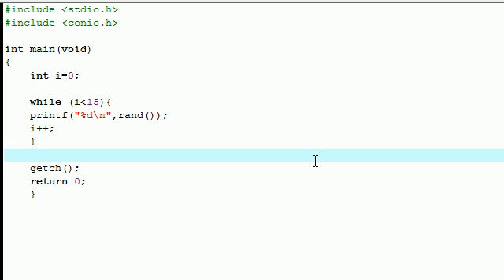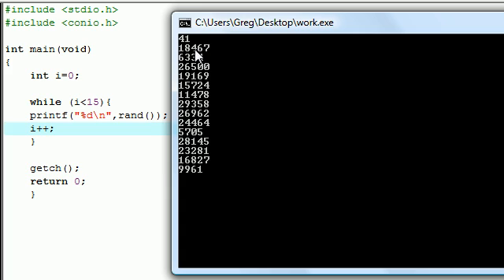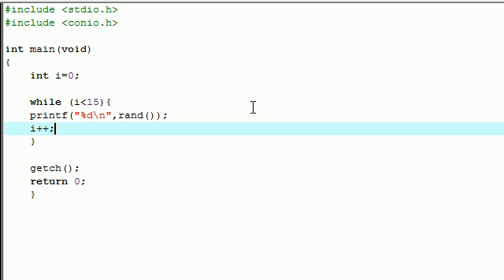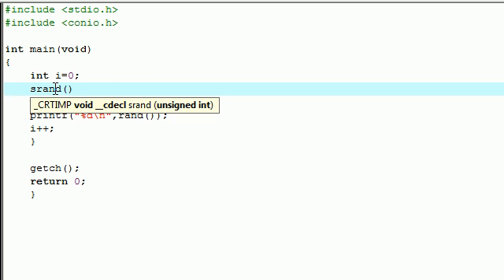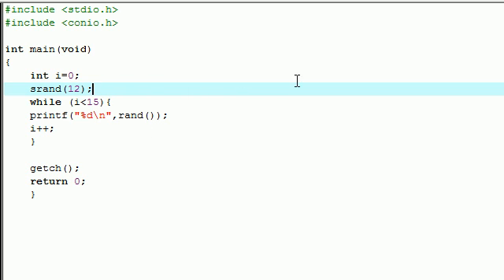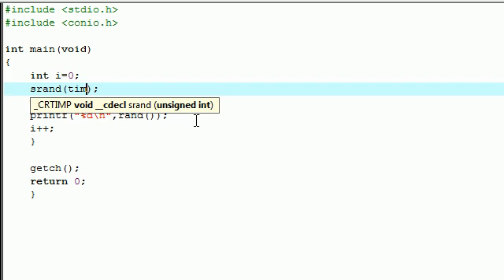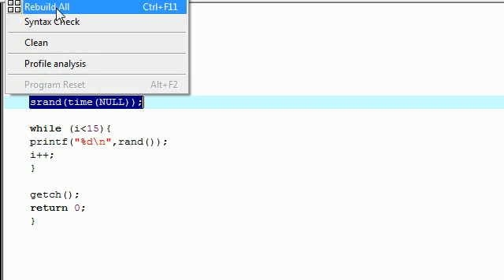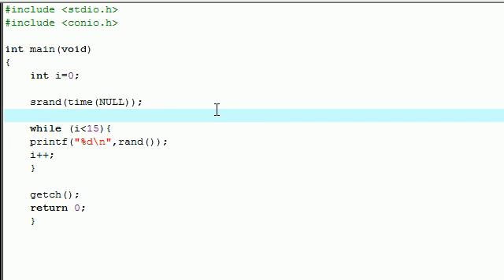C Programming Tutorial - 13 - Seeding Random Numbers